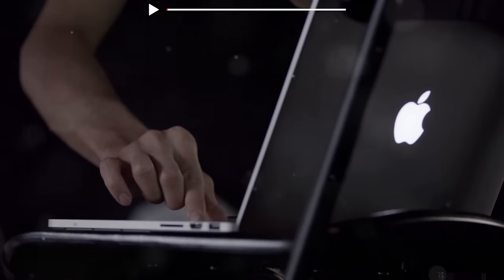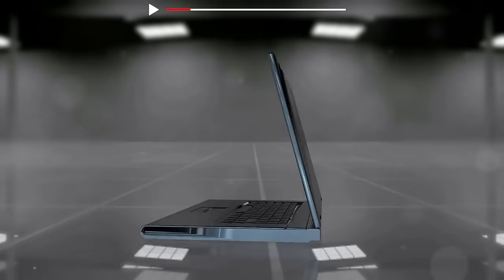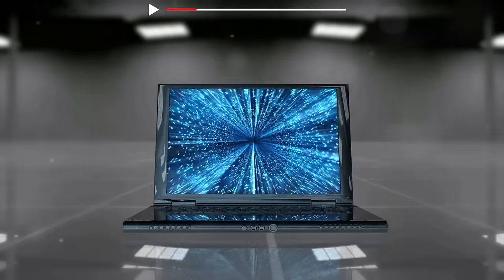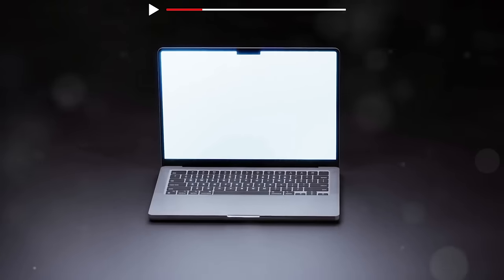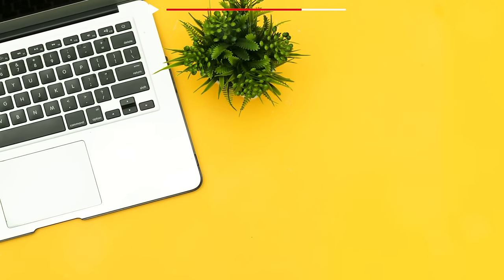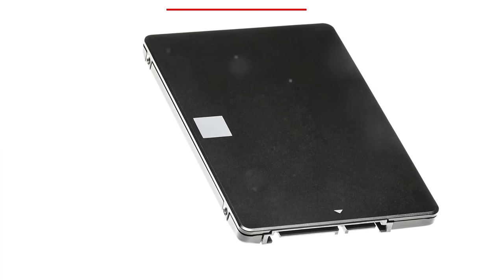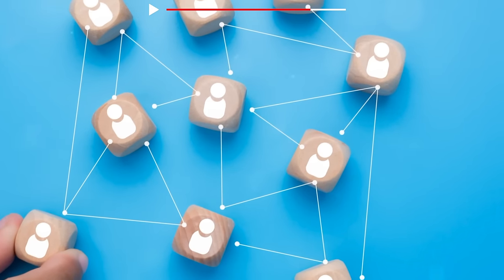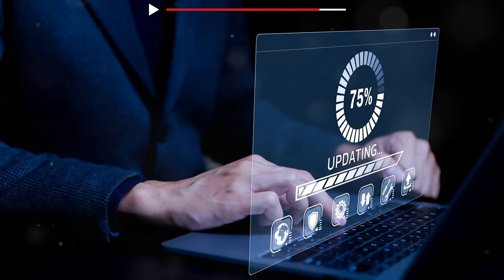Microsoft vs Mac: A Battle of Tech Giants.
Explore the age-old debate between Mac and Microsoft as we dive into the battle of the giants.

questions:  have a question about YouTube or online video?  drop it in the comments.